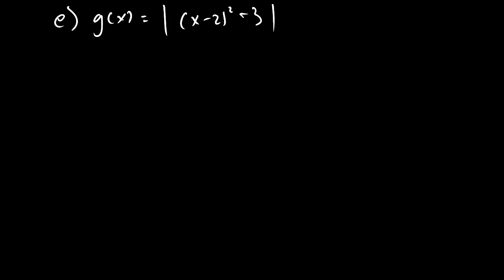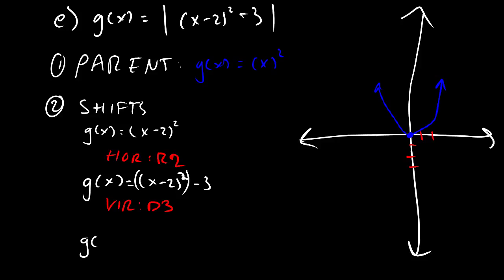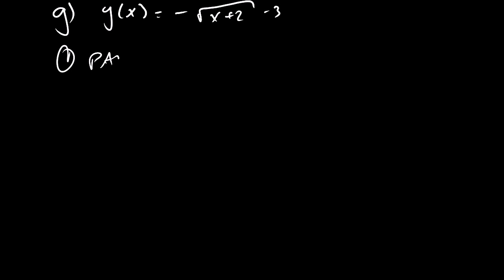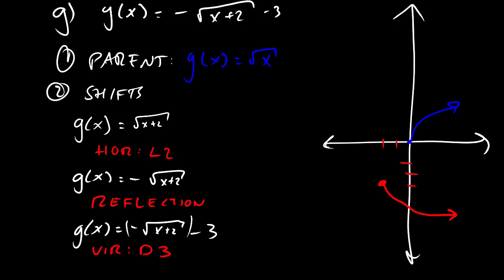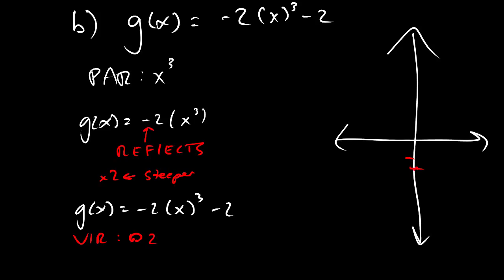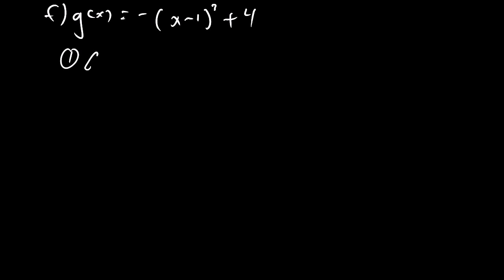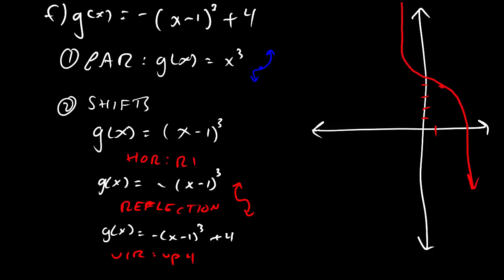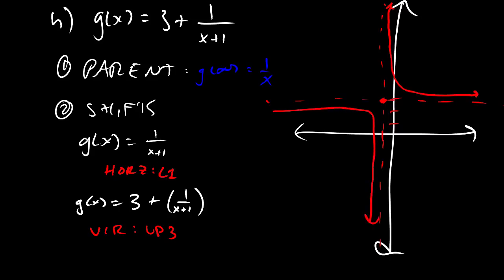3 2a Families of Graphs EX2e EX2g left column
Examples of graphs, their translations and graphing.